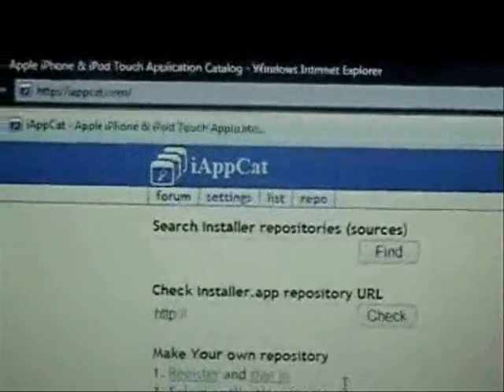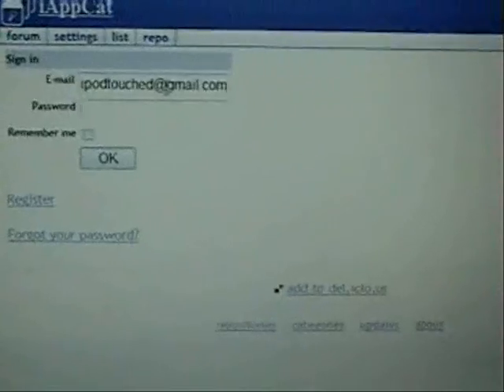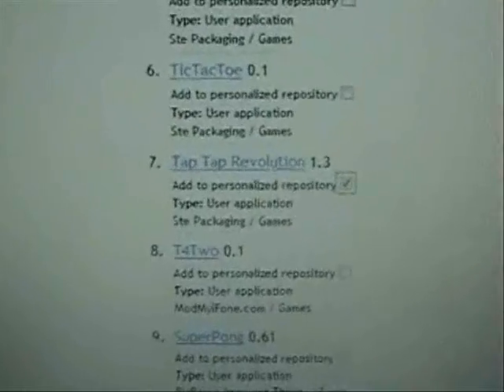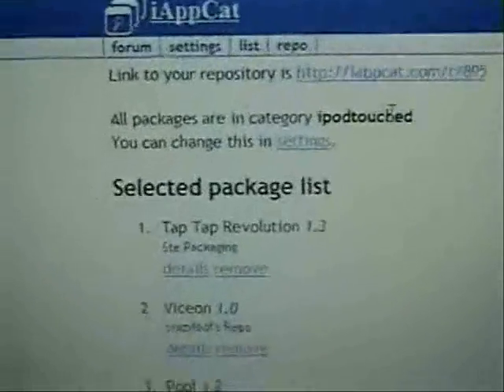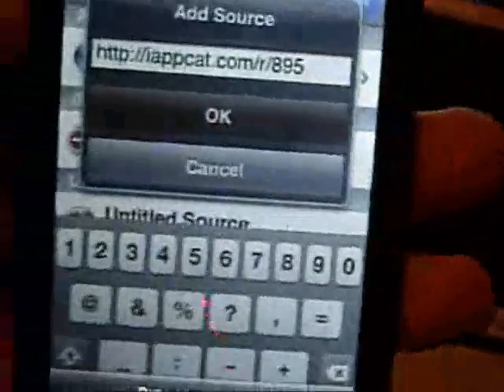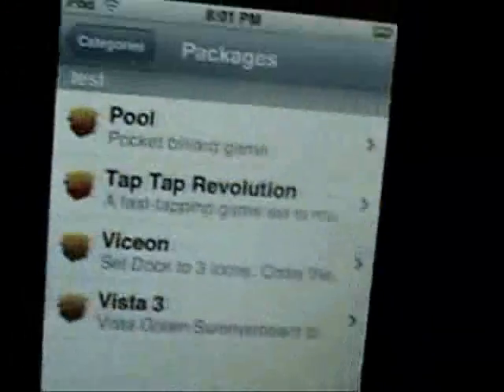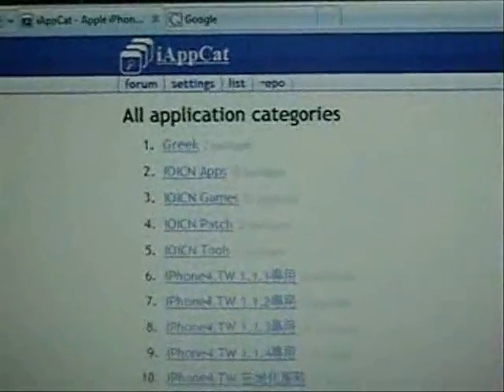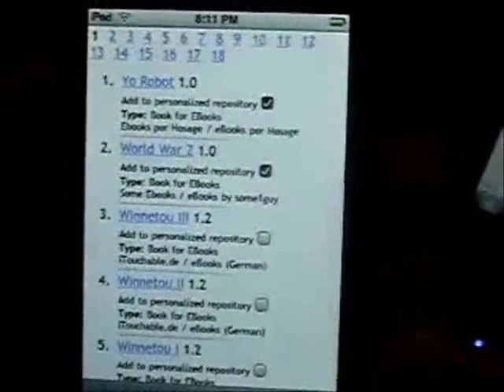How to make your own repo source for your iPod Touch/iPhone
This site will allow you to create Your own repository consisting of Your favorite applications.